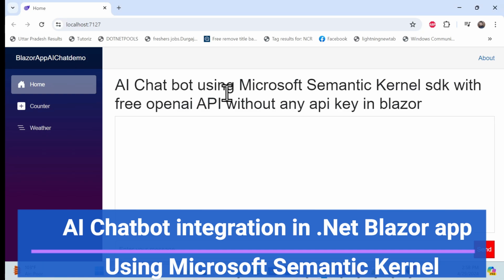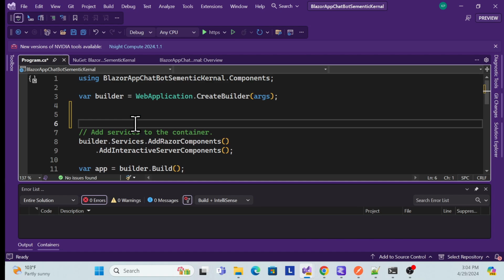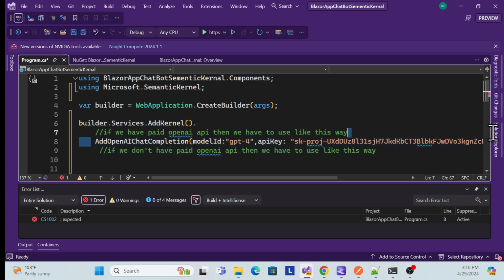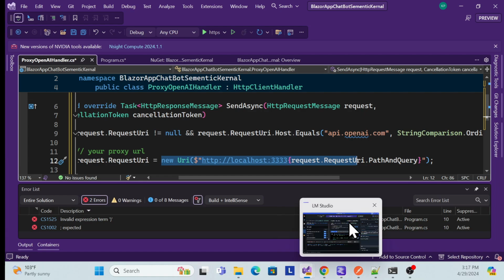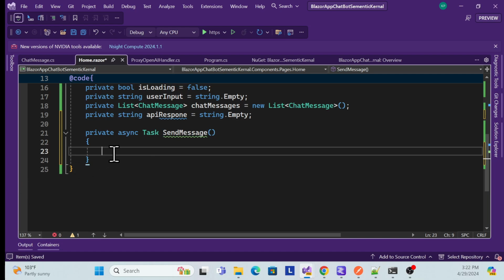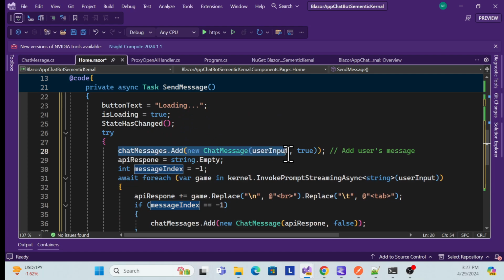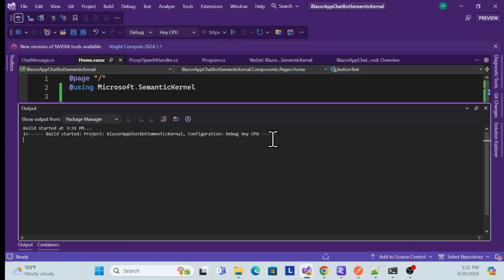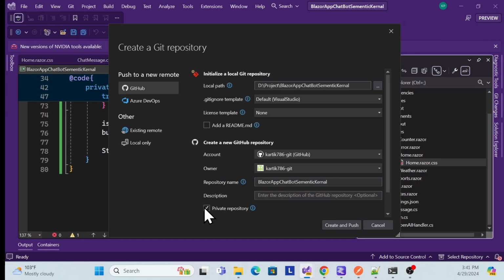Create AI Chatbot in .NET Blazor WASM with Semantic Kernel | save money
learn how to create an ai chatbot in .net blazor wasm with semantic kernel. in this tutorial, we will show you the best way to create an ai chatbot in .net blazor wasm with semantic kernel. we will cover the super easy steps to create an ai chatbot in .net blazor wasm with semantic kernel. this tutorial is perfect for beginners and experts alike. we will also cover the benefits of using semantic kernel to create an ai chatbot in .net blazor wasm.

00:00:00 demo and agenda
00:01:32 recommendation
00:02:09 create blazor app
00:03:31 add package Microsoft semanticKernel
00:04:17 Resolve DI and setup configuration
00:12:12 create custom handler
00:15:39 implement AI chatbot
00:29:33 test and verify implementation
00:31:17 source code

ai chatbot
.net blazor wasm
semantic kernel
chatbot development
artificial intelligence
machine learning
.net development
blazor wasm
semantic kernel tutorial
ai chatbot tutorial
chatbot creation
easy ai chatbot
best way to create ai chatbot
super easy ai chatbot
CREATE AI CHATBOT IN 5 MINUTES! .NET Blazor WASM with Semantic Kernel
SUPER EASY AI CHATBOT IN .NET Blazor WASM | Semantic Kernel Tutorial
BEST WAY TO CREATE AI CHATBOT IN .NET Blazor WASM | Semantic Kernel Guide
CREATE AI CHATBOT IN MINUTES! .NET Blazor WASM with Semantic Kernel Tutorial
EASY AI CHATBOT IN .NET Blazor WASM | Semantic Kernel for Beginners
CREATE AI CHATBOT IN 10 MINUTES! .NET Blazor WASM with Semantic Kernel
Semantic Kernel: EASY AI CHATBOT IN .NET Blazor WASM | Tutorial
BEST AI CHATBOT IN .NET Blazor WASM | Semantic Kernel Tutorial for Beginners
CREATE AI CHATBOT IN MINUTES! .NET Blazor WASM with Semantic Kernel | Easy Tutorial
How to Implement AI Chatbot in .NET Blazor WASM
Create AI Chatbot in .NET Blazor WASM with Semantic Kernel
Implement AI Chatbot in .NET Blazor WASM with Ease
How to Integrate AI Chatbot in .NET Blazor WASM
Build AI Chatbot in .NET Blazor WASM with Semantic Kernel
Simplify AI Chatbot Development in .NET Blazor WASM
Implement AI Chatbot in .NET Blazor WASM with Semantic Kernel
Create Conversational AI Chatbot in .NET Blazor WASM
How to Boost AI Chatbot Development in .NET Blazor WASM
Integrate AI Chatbot in .NET Blazor WASM with Ease
Build Conversational AI Chatbot in .NET Blazor WASM
How to Boost Conversational AI Chatbot Development
Simplify Conversational AI Chatbot Development
How to Implement AI Chatbot in .NET Blazor WASM with Semantic Kernel
How to Create a Chatbot in .NET Blazor WASM using Semantic Kernel
Implementing AI Chatbot in .NET Blazor WASM: A Step-by-Step Guide
How to Integrate AI Chatbot in .NET Blazor WASM with Semantic Kernel
Building a Chatbot in .NET Blazor WASM with Semantic Kernel: A Beginner's Guide
How to Simplify Chatbot Development in .NET Blazor WASM with Semantic Kernel
The Ultimate Guide to Implementing AI Chatbot in .NET Blazor WASM
How to Leverage Semantic Kernel for AI Chatbot Development in .NET Blazor WASM
Creating a Conversational AI Chatbot in .NET Blazor WASM with Semantic Kernel
How to Boost Productivity with AI Chatbot Development in .NET Blazor WASM
The Power of Semantic Kernel: Implementing AI Chatbot in .NET Blazor WASM
How to Integrate AI Chatbot in .NET Blazor WASM with Ease
Building a Conversational AI Chatbot in .NET Blazor WASM: A Step-by-Step Guide
How to Simplify AI Chatbot Development in .NET Blazor WASM with Semantic Kernel
The Art of Implementing AI Chatbot in .NET Blazor WASM with Semantic Kernel
How to Create a Conversational AI Chatbot in .NET Blazor WASM with Semantic Kernel
Implementing AI Chatbot in .NET Blazor WASM: A Comprehensive Guide